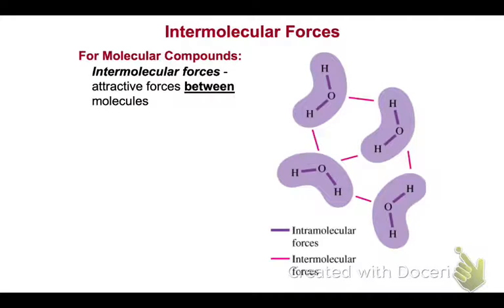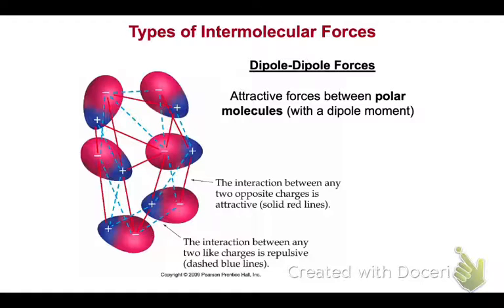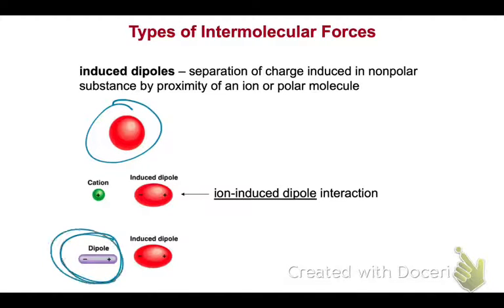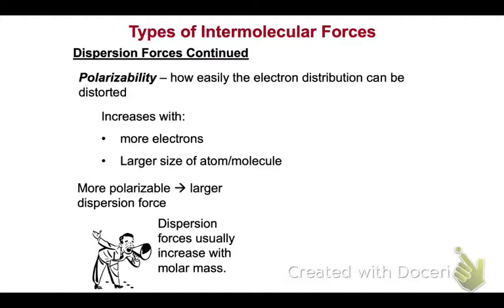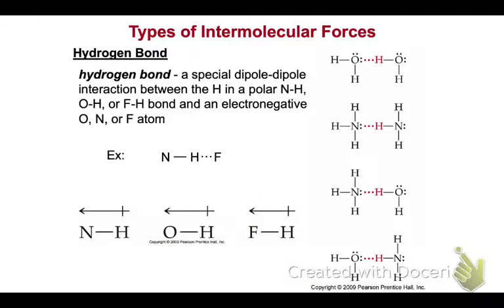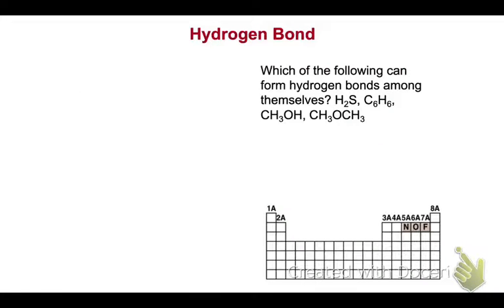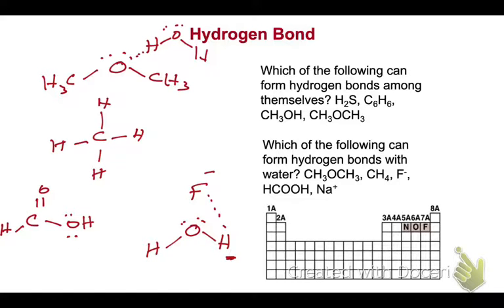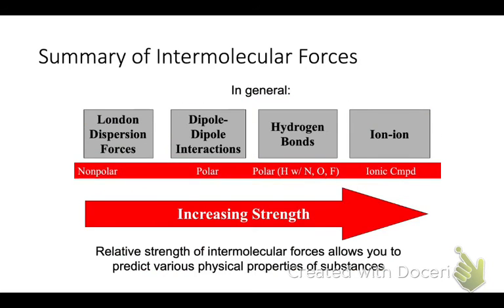Chem 1A-ch12-inter molecular forces